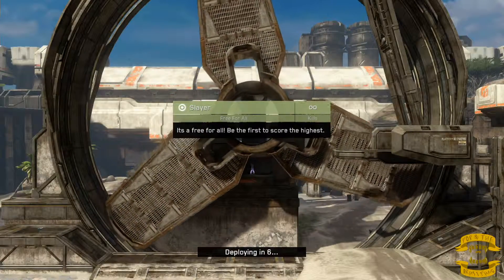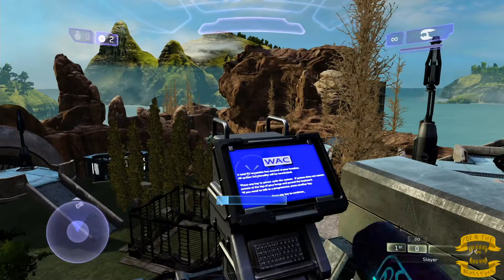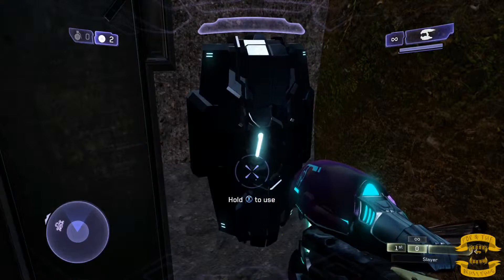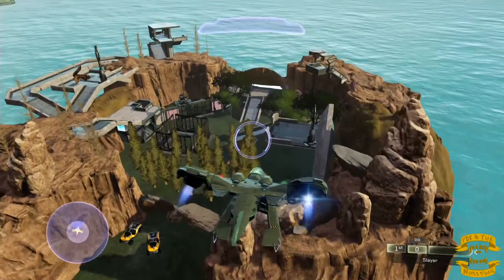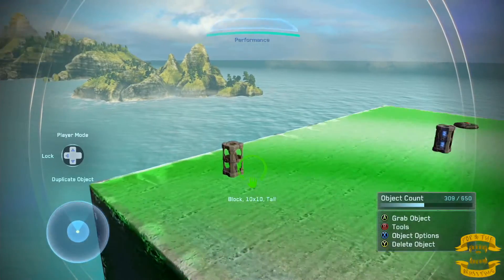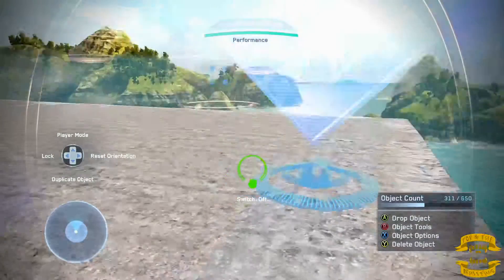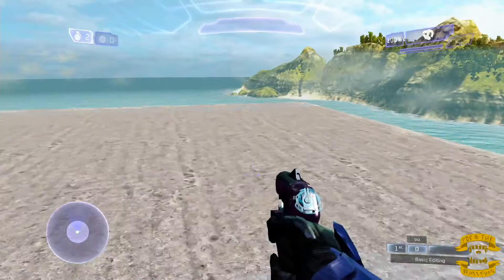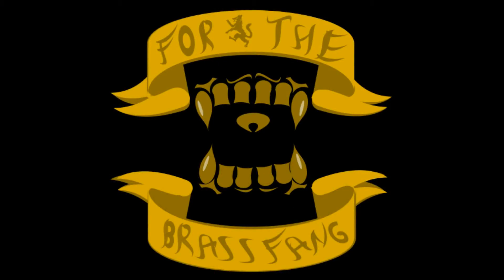How to close and open gates in MCC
Fox goes to show you guys the trick to making doors in Halo 2: Anniversary open and close with the push of a button.